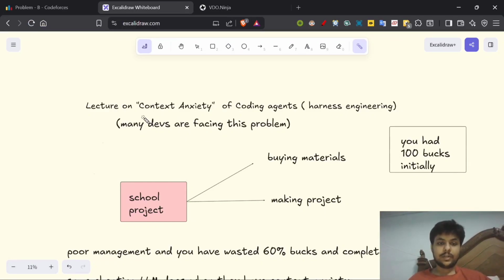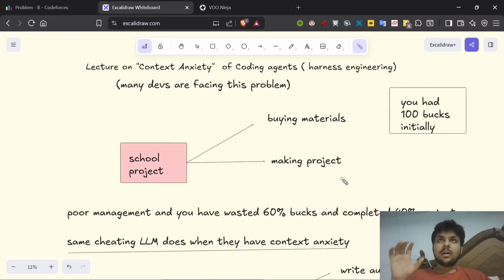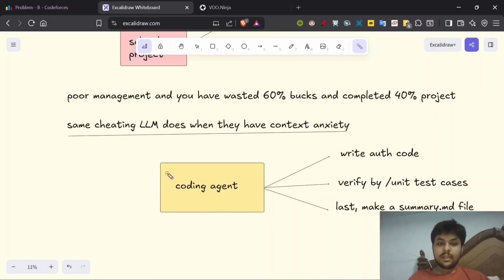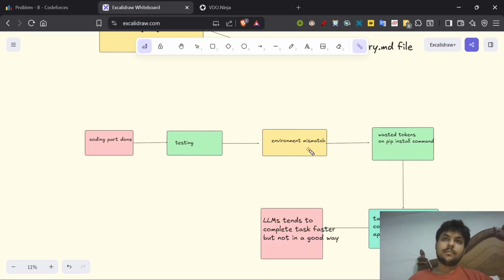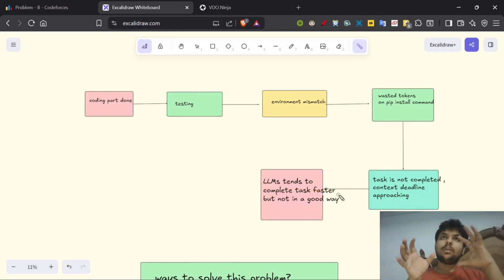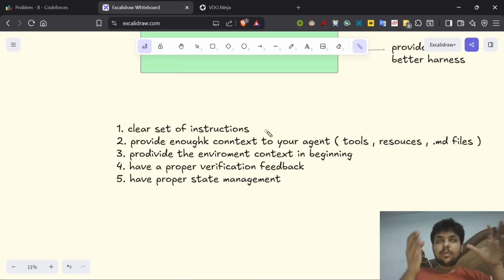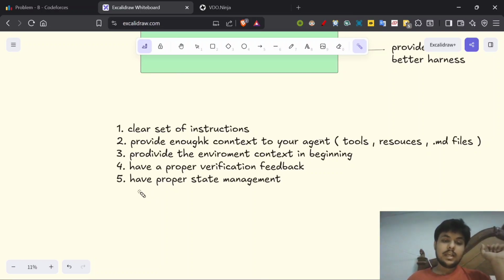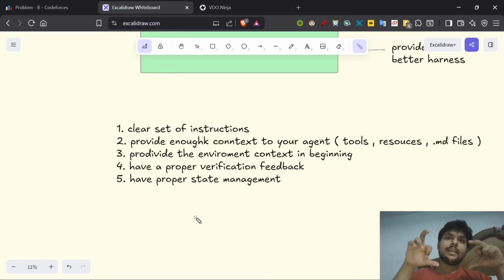Harness Engineering: Context Anxiety Problem of LLM and Coding agents | ways to solve